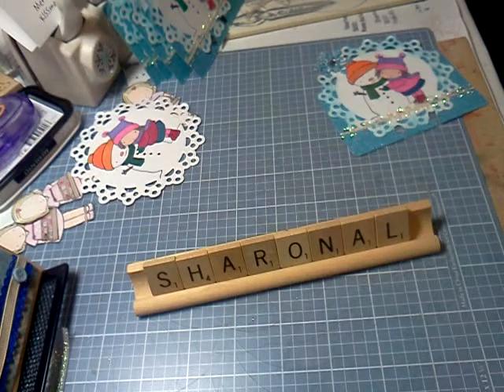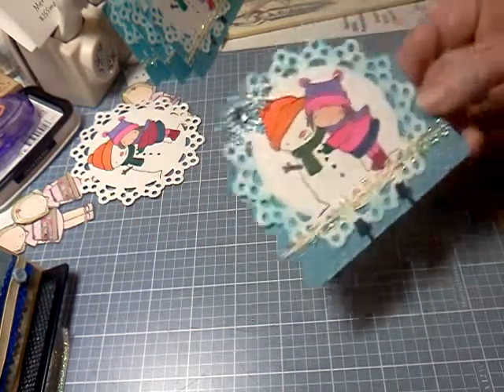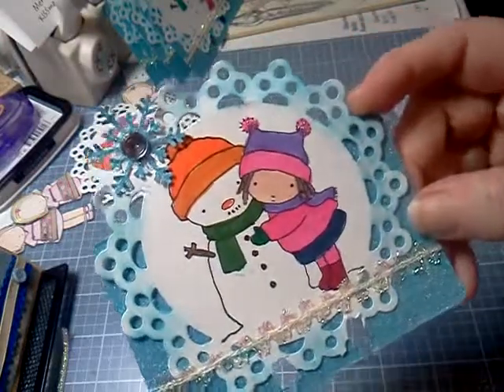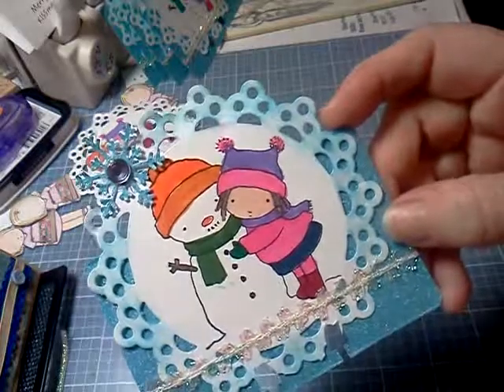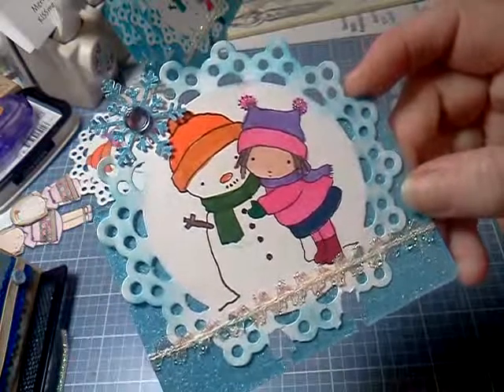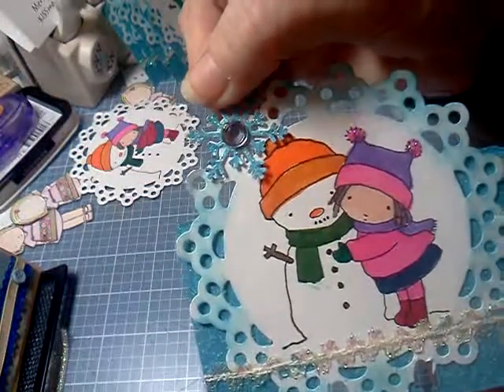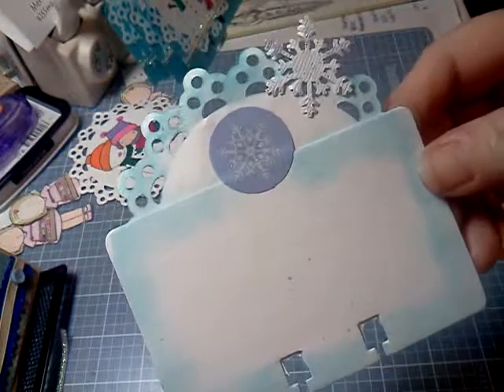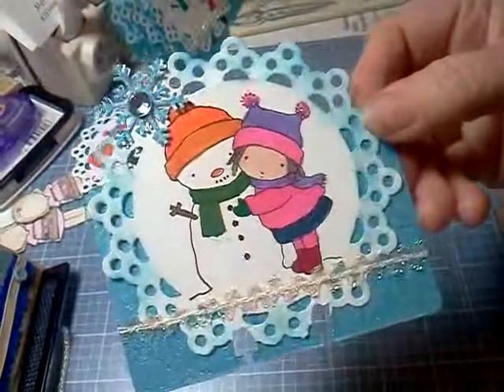Update snow rolodex card